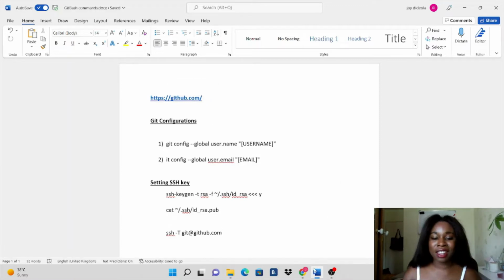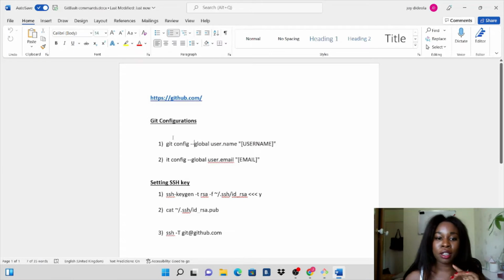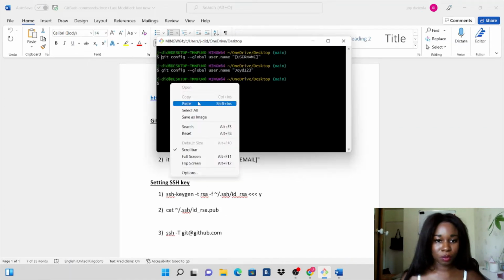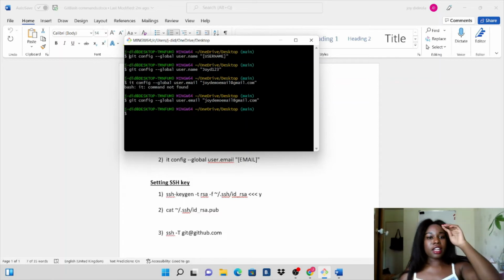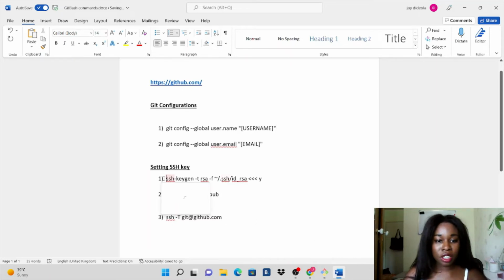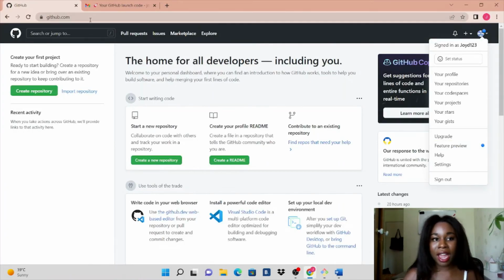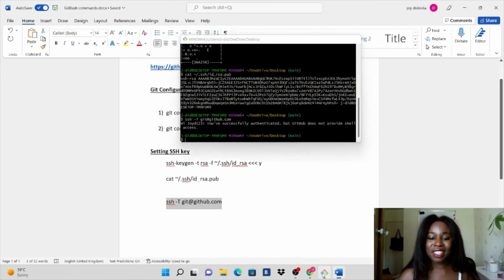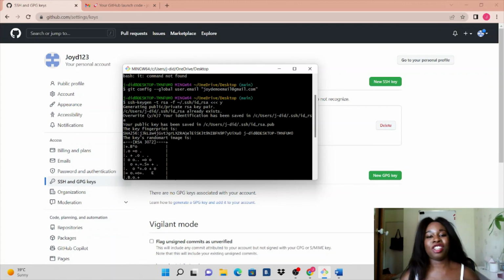How to configure Git and link GitBash to GitHub account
Hello, I will show you a step by step tutorial on how to configure Git and also how to globally link your GitBash to your GitHub account.